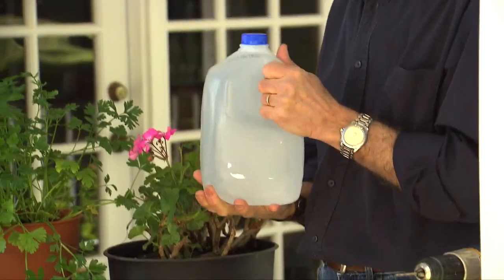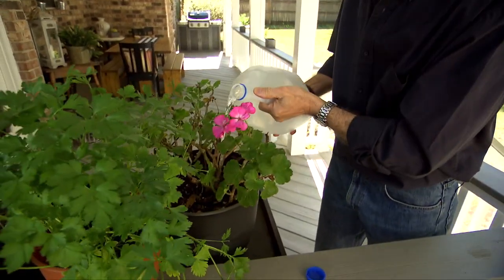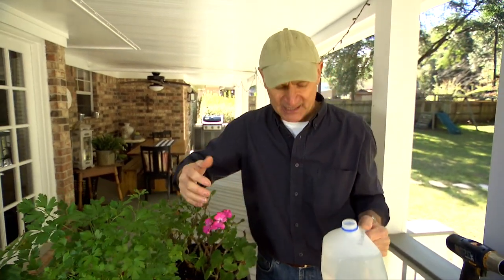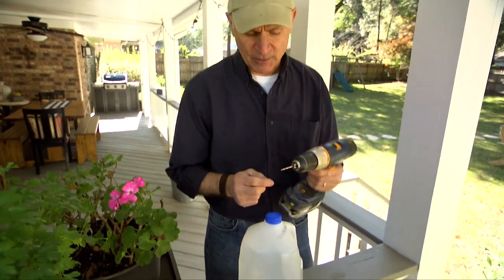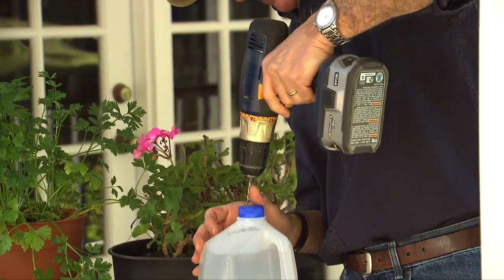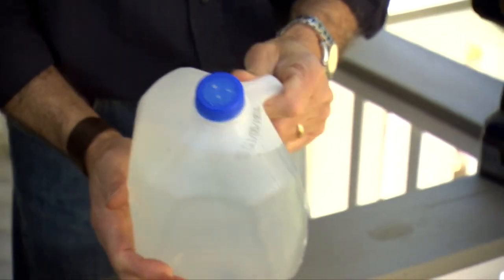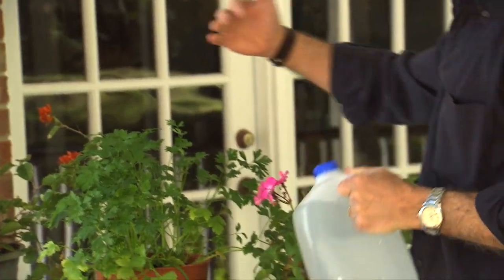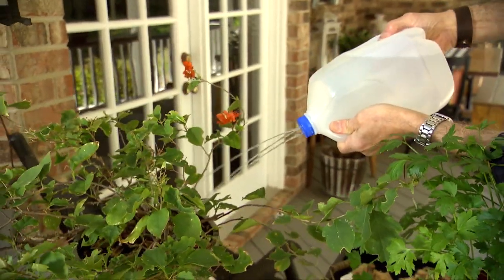How to Upcycle a Plastic Jug for Watering Plants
If you have a plastic water or milk jug, you can make these tweaks to upcycle it for a new purpose: watering plants.